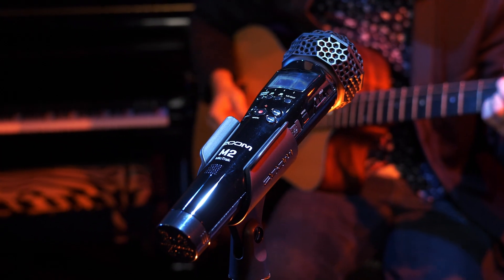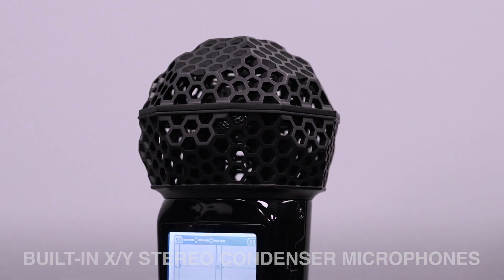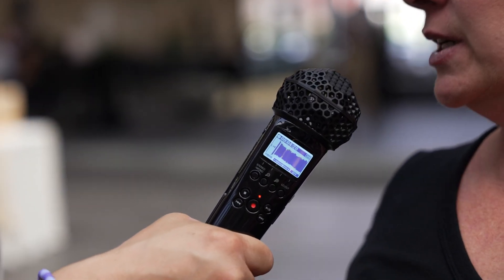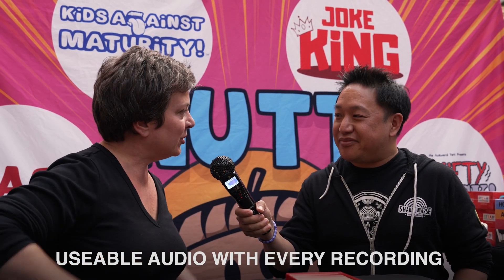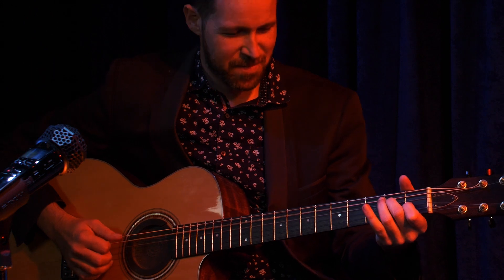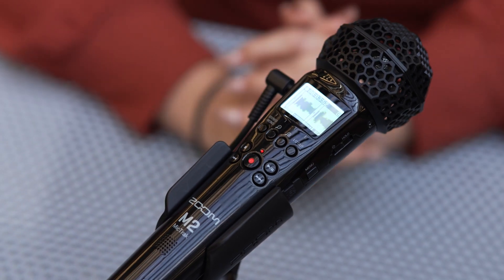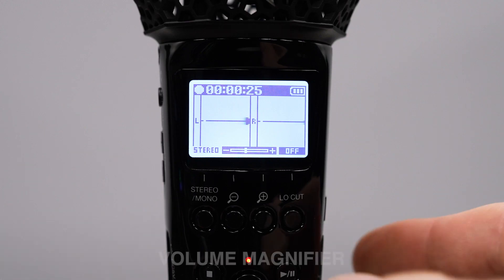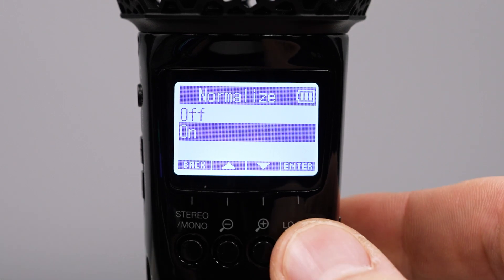Meet the Zoom M2 MicTrak: 32-Bit Float Portable Recorder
Zoom Product Specialist, Samuel Greene, shows us the features for our latest portable recorder. The Zoom M2 MicTrak is a microphone style recorder with an innovative X/Y mic capsule design and 32-bit float technology. It is designed to give studio quality sound to podcasters, musicians, journalists, and content creators.

Zoomcorp.com/M2